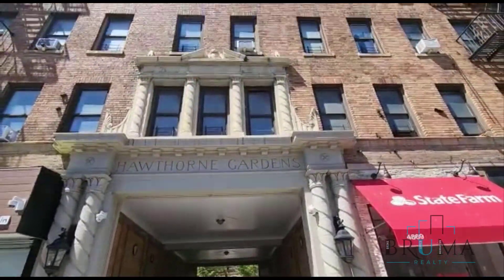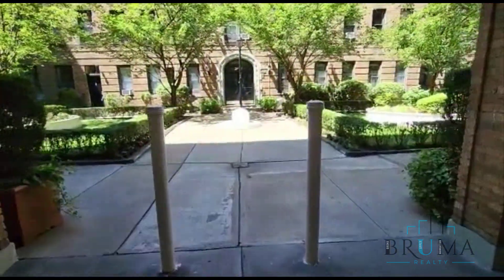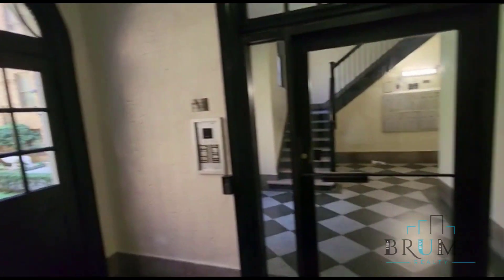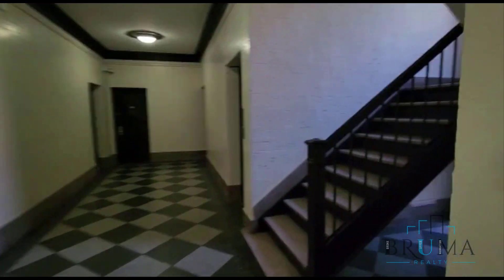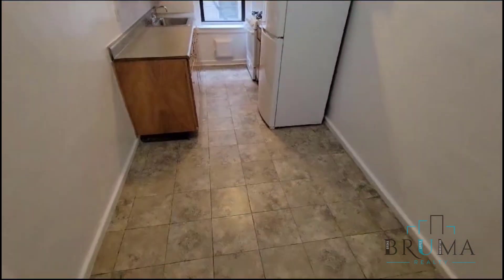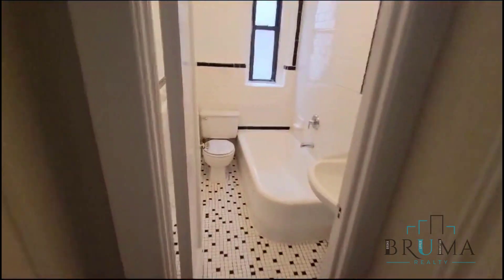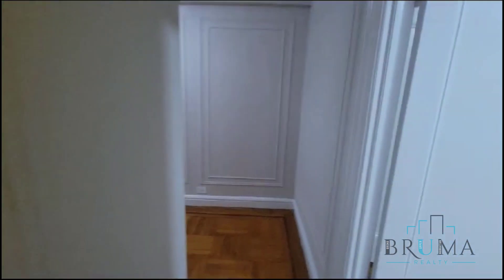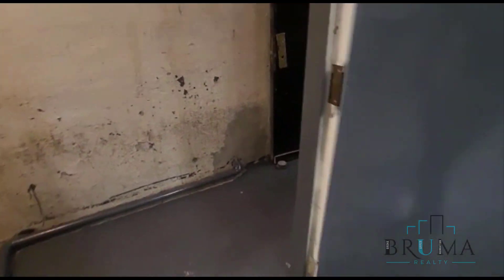4863-79 Broadway 3P (1 Bedroom)